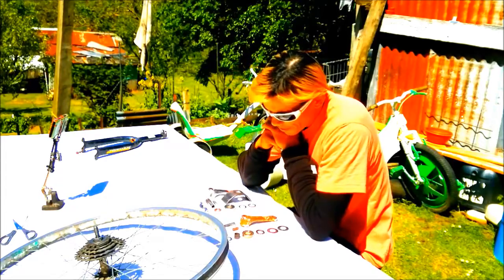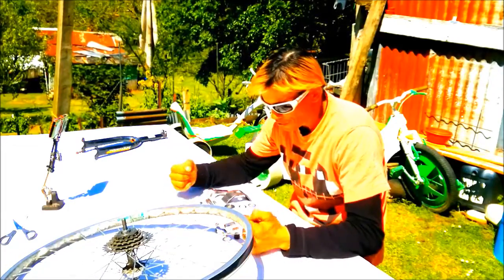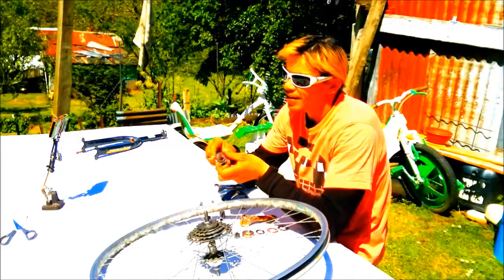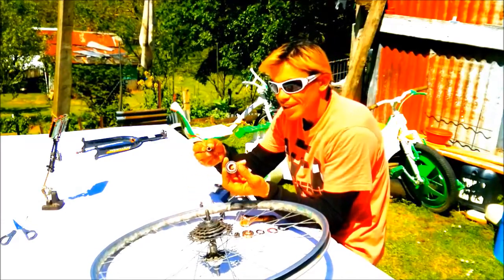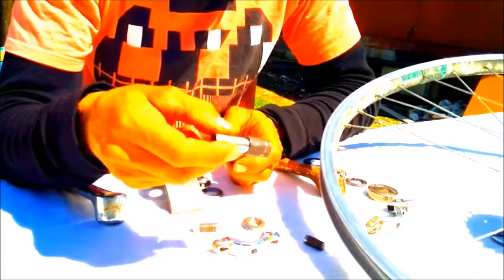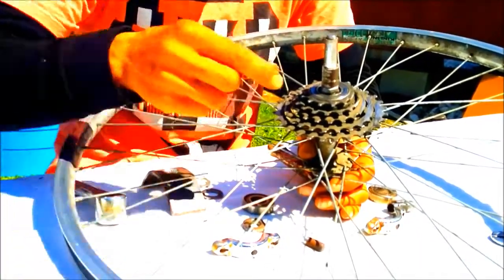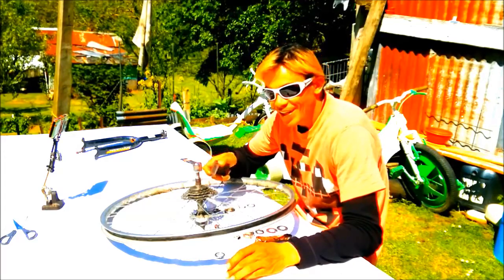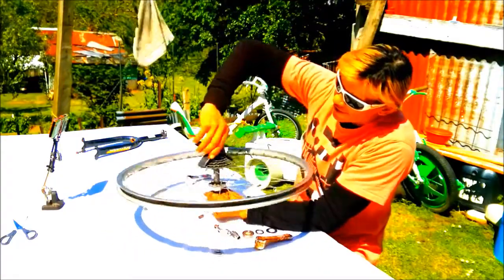How To Build A Drift Trike Front Wheel 26inch Mountain Bike Rear Wheel By JACEonDRIFT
Here I show step by step how to convert a 26"mountain bike rear wheel into a Drift Trike Pedal Free Wheel.